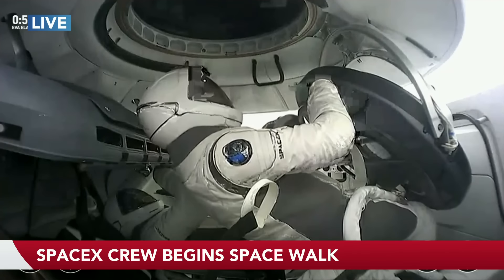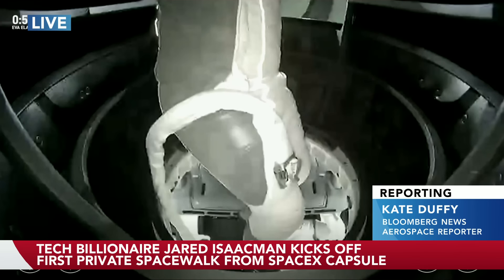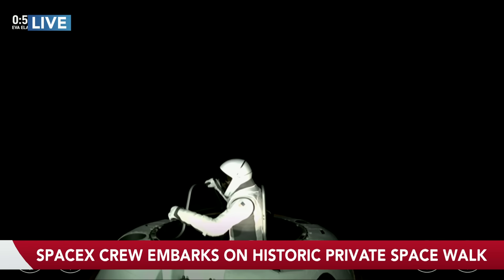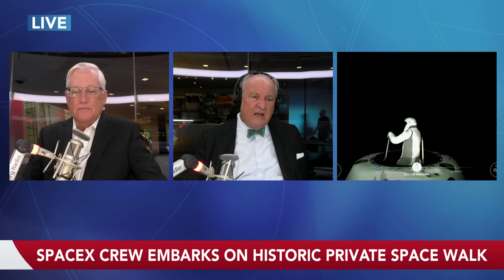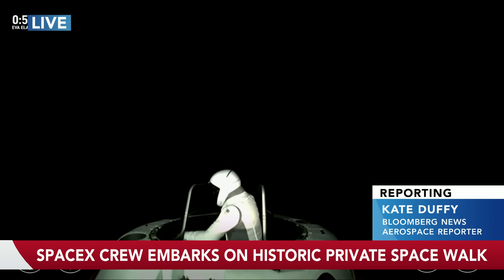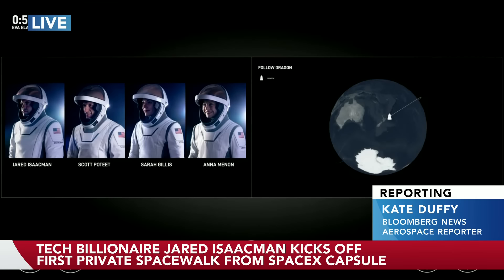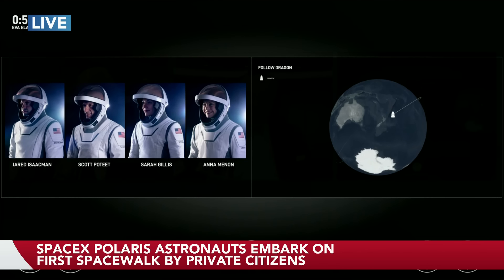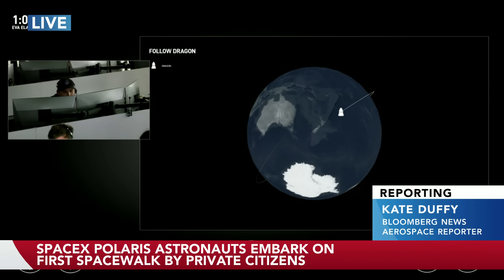A Historic Spacewalk from SpaceX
Billionaire Jared Isaacman and SpaceX engineer Sarah Gillis made history, performing the world’s first commercial space walk. Tom Keene and Paul Sweeney discuss the moment with Bloomberg News aerospace reporter Kate Duffy and Bloomberg Intelligence analyst John Davies.
Watch Bloomberg Radio LIVE on YouTube
Weekdays 7am-6pm ET